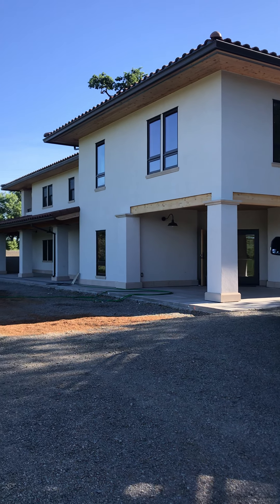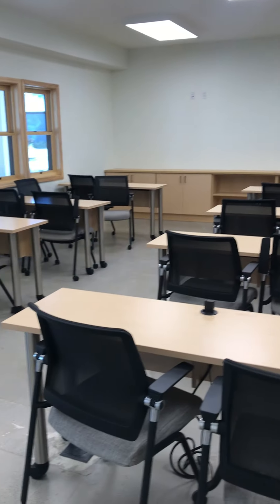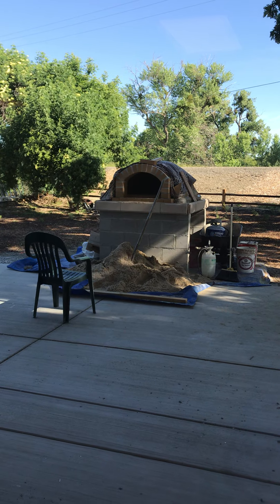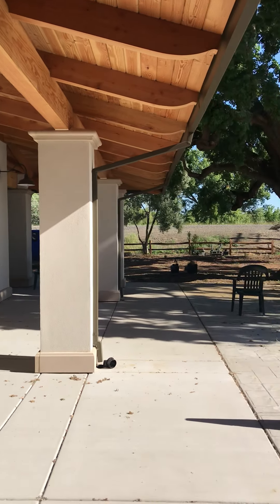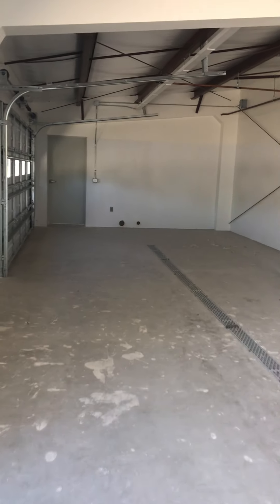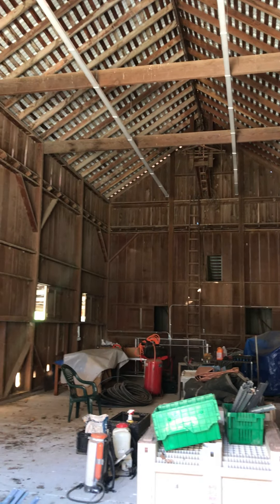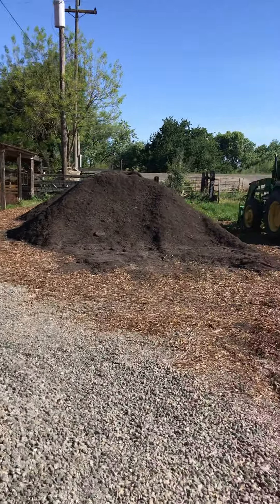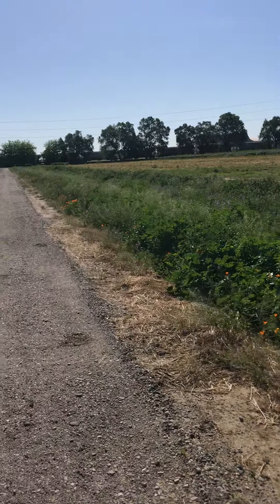Center for Land-Based Learning Headquarters Virtual Tour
Take a look at our new headquarters at 40140 Best Ranch Road in Woodland. We are moving in on Monday, May 4, 2020.